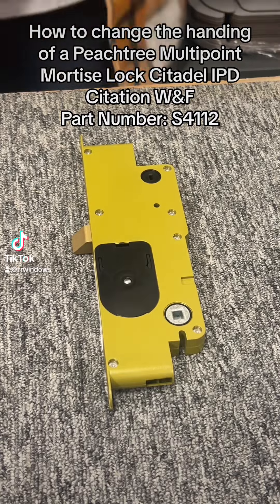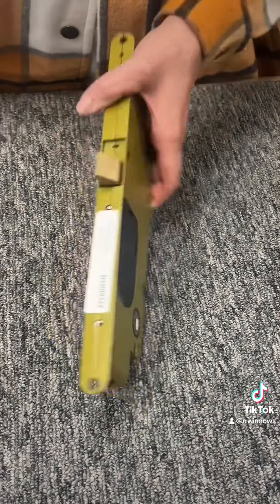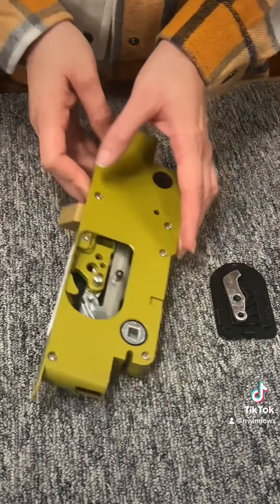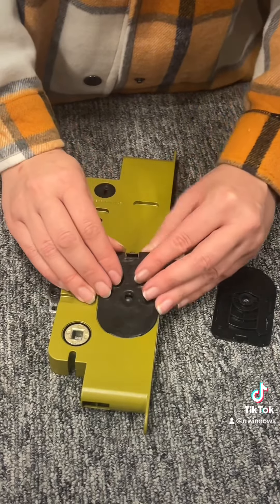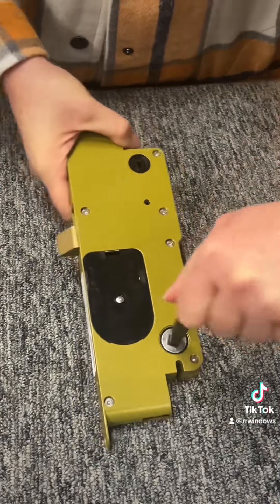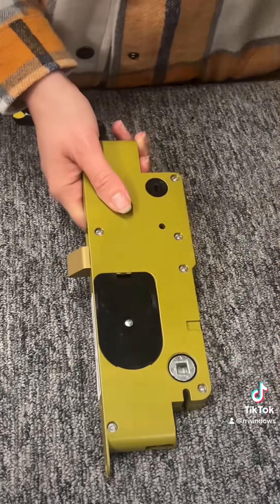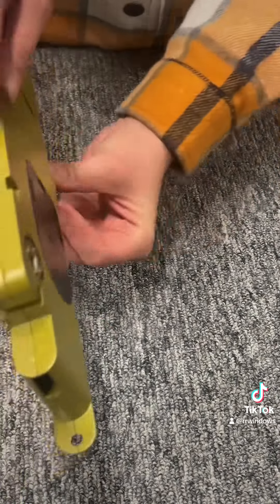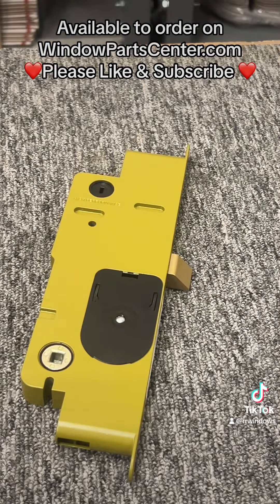How to reverse the handing of S4112 - Peachtree Multipoint Mortise Lock Citadel IPD Citation W&F